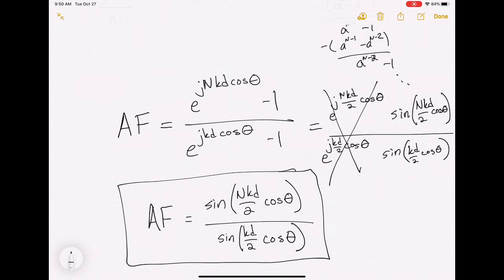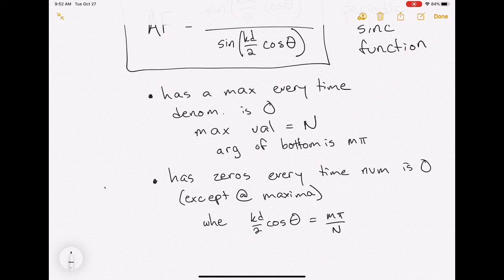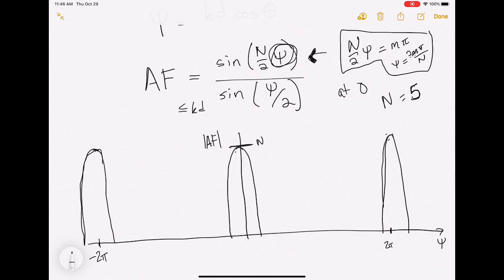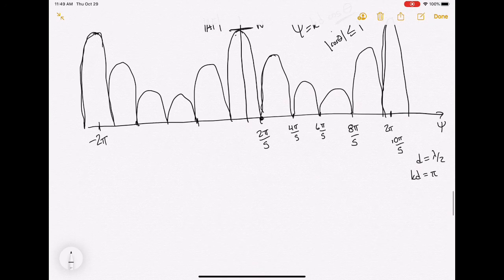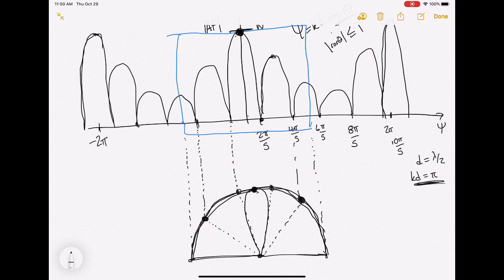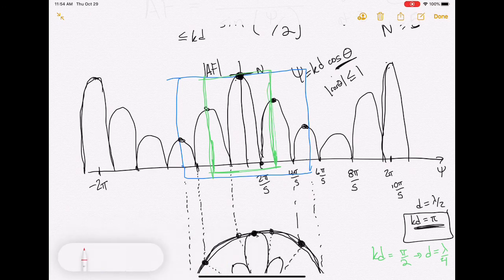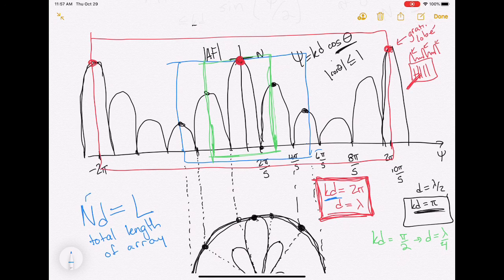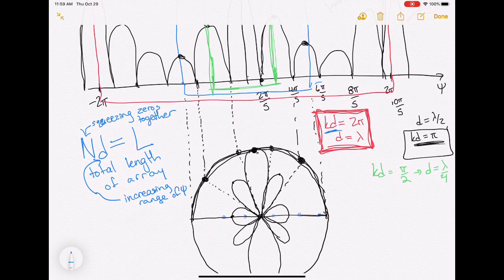Arrays part 2